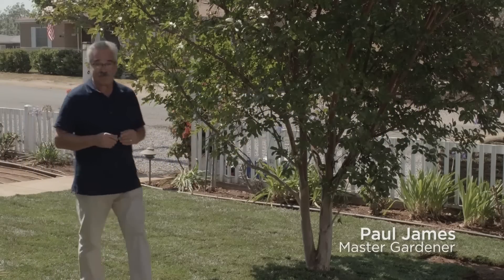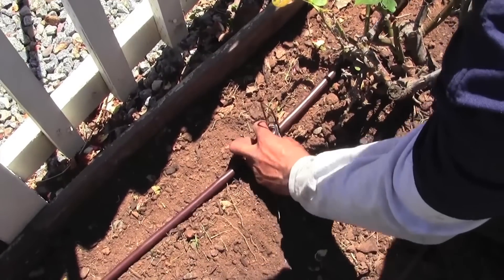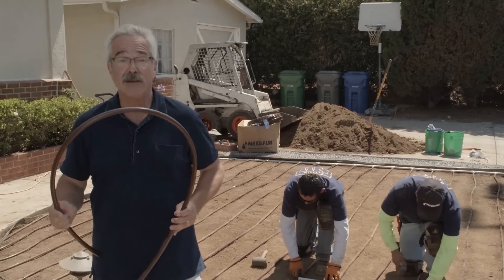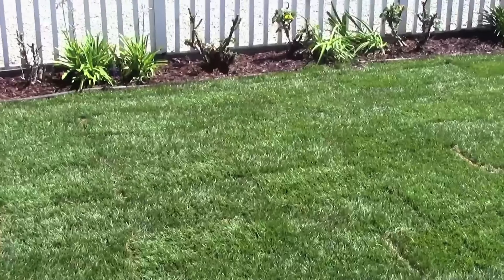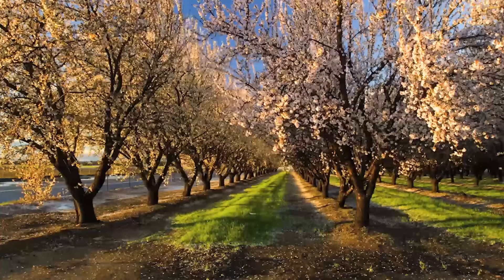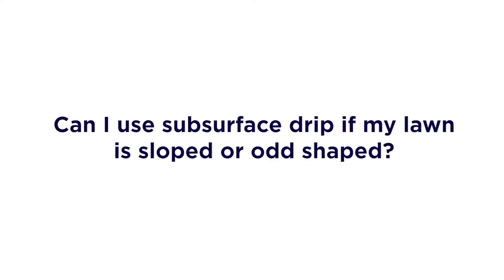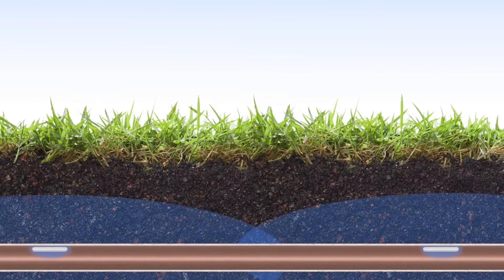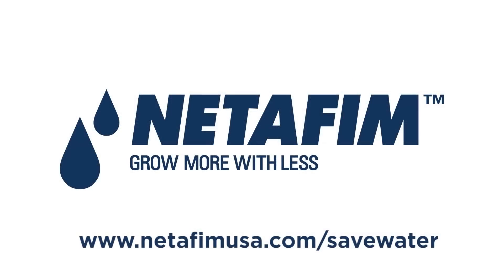Installing a Subsurface Drip Irrigation System in Turf Grass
There is a better way to water your lawn and reduce water use by up to 70% when compared to sprinklers - a Netafim subsurface drip irrigation system. Driplines are buried below the surface, sending the water precisely where it's needed the most - the roots - with no water waste to evaporation, runoff or wind. This video shows you how easy it is to save water with a subsurface drip irrigation system installed under turf grass.